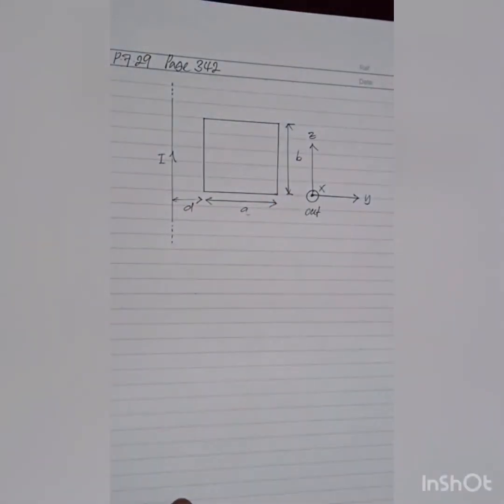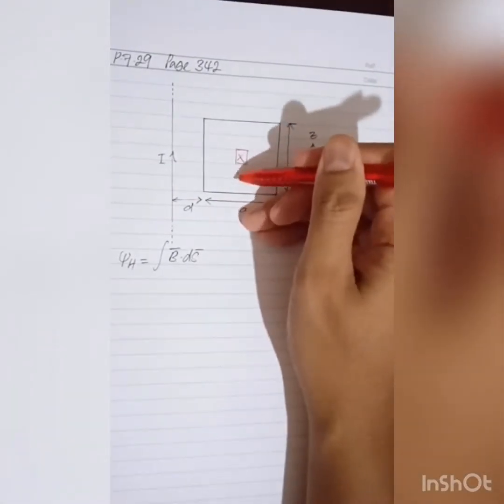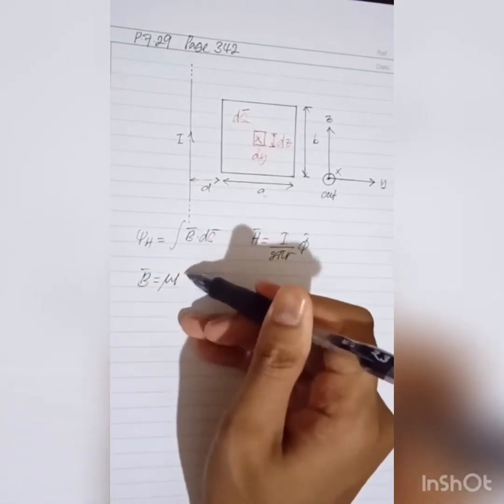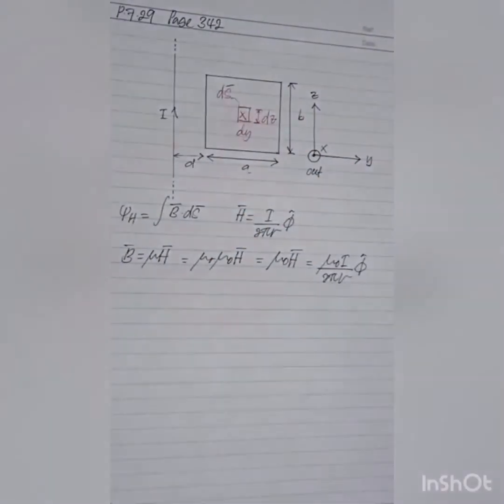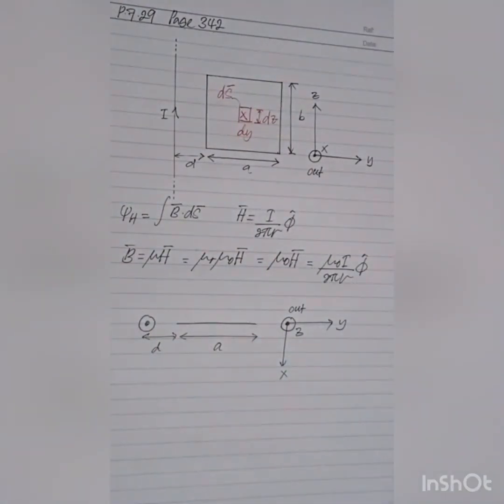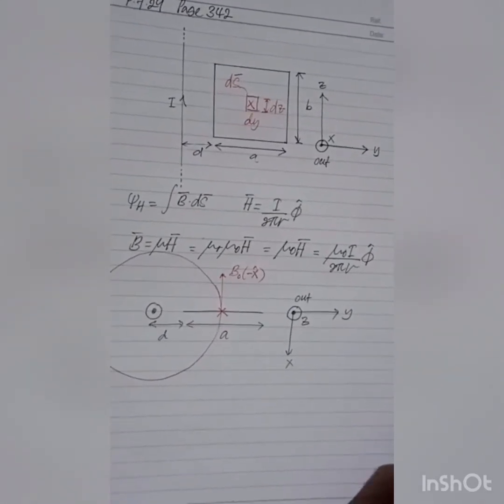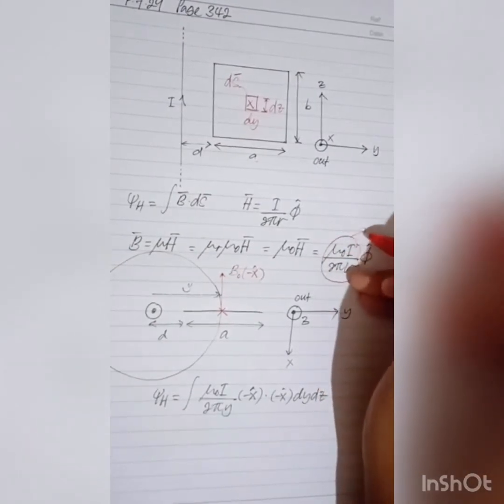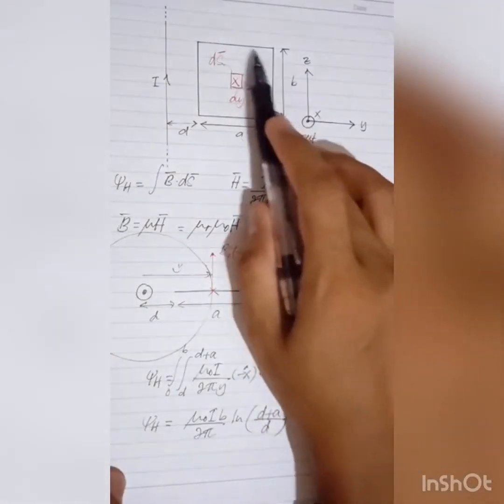Magnetic Flux - Rectangular Loop P7.29 Pg. 342